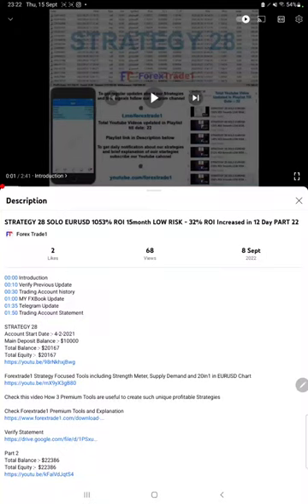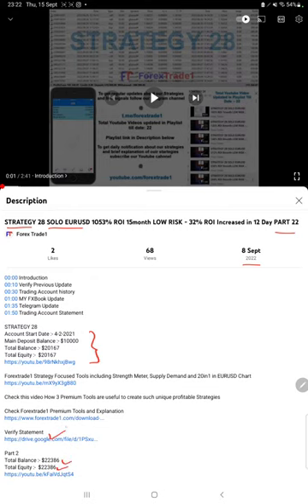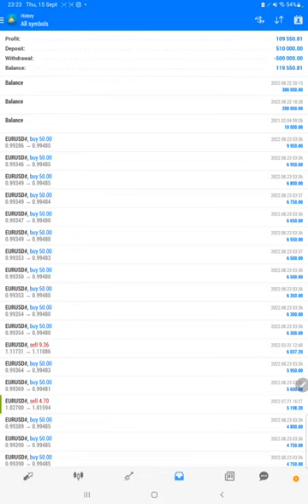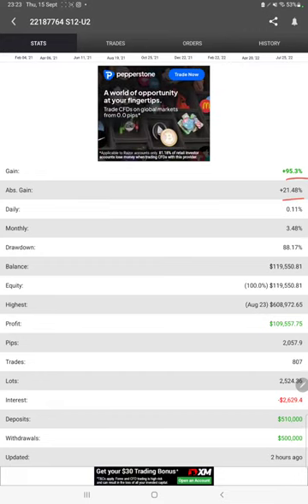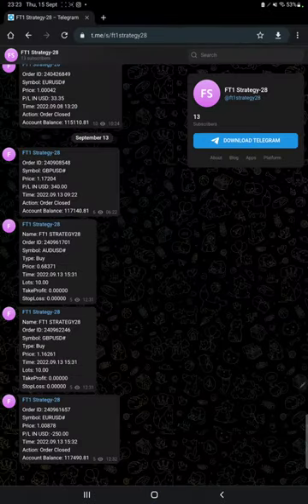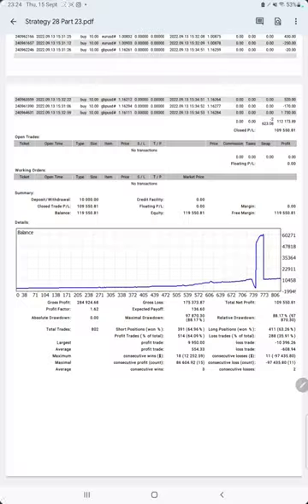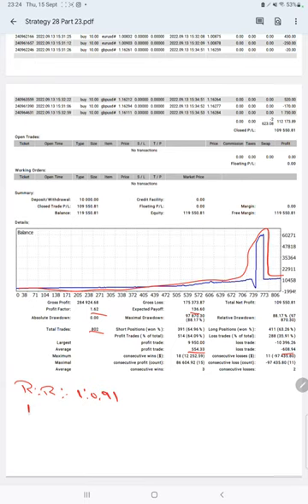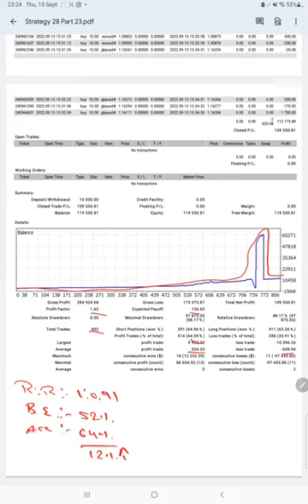STRATEGY 28 SOLO EURUSD 1095% ROI 15month LOW RISK - 42% ROI Increased in 7 Day PART 23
00:00 Introduction
00:10 Verify Previous Update
00:30 Trading Account history
00:50 MY FXBook Update
01:20 Telegram Update
01:35 Trading Account Statement